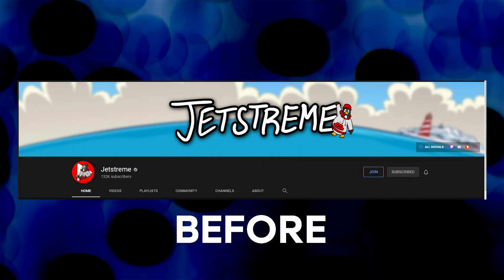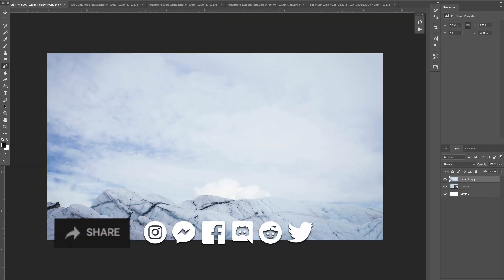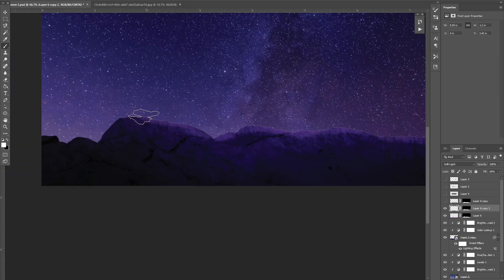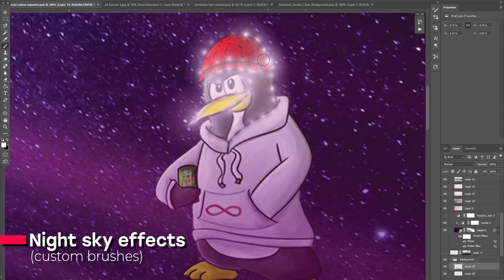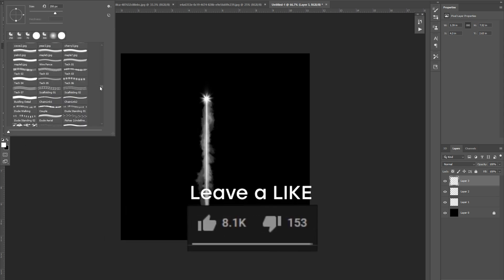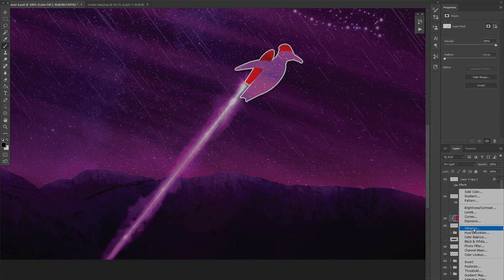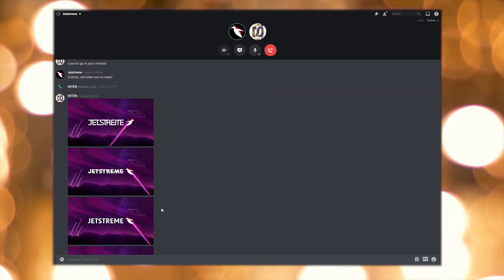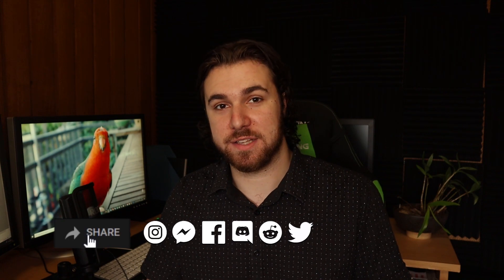I designed a Youtube Banner for Jetstreme - Part 2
In this video I designed a youtube banner for my friend @Jetstreme. Currently Jetstreme has a club penguin illustration reference as his youtube banner. I have created a vector illustrator logo, and designed a banner using Adobe Photoshop that Jetstreme can use for branding. The youtube banner and logo are part of a cohesive rebranding of Jetstreme's visual design and branding forhis channel.

If you want to learn about designing a youtube banner in 2021.This video provides a timelapse of creating a designing a youtube banner in Adobe Photoshop

0:00 - Intro
0:43 - The Pitch ft. Jetstreme
1:27 - Designing The Banner

7:23 - Final product
7:55 - Reaction
9:30 - Commissions

RODE-NT USB Microphone
Tolifo 216 LED Ultra-Bright Light Kit (w/ battery & camera attachment)
Canon M6 MKII Camera + Lens & EVF
Razer Death-Adder Gaming Mouse
My Chair

Welcome to NETP (NET Positive) I am a channel that makes videos about design, finance, investing, money and lifestyle.